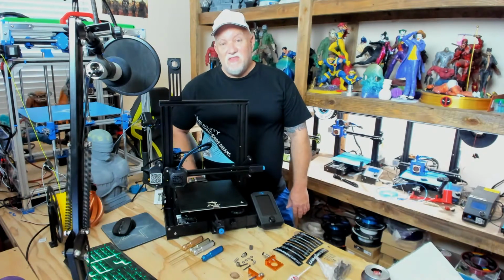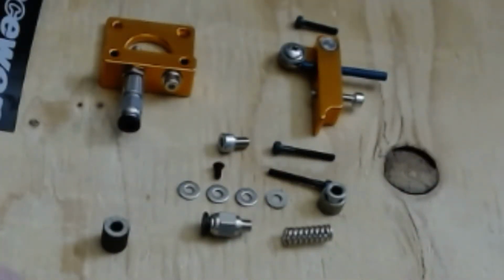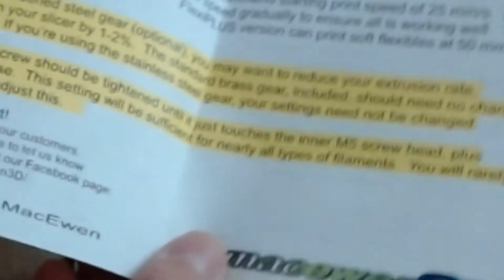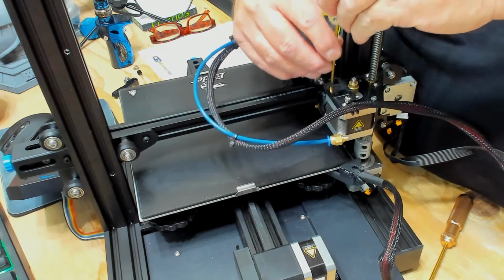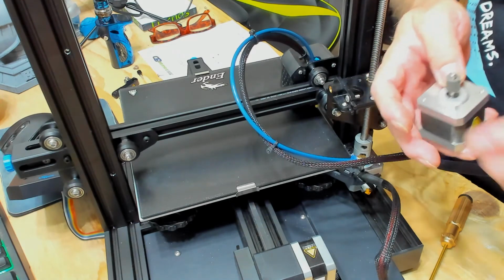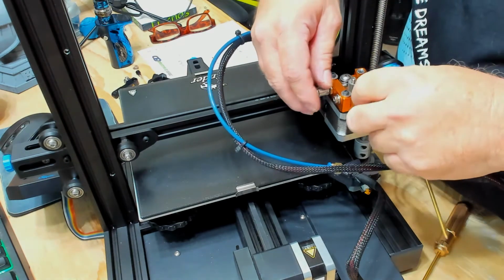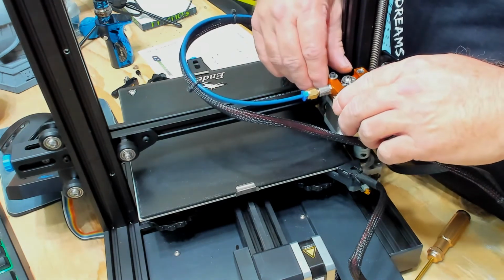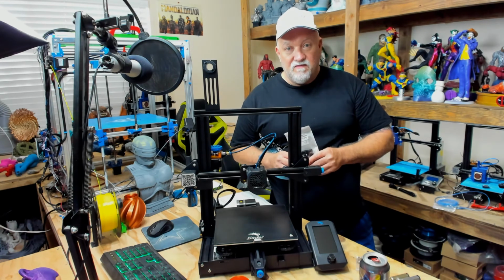Extruder Upgrade Ender 3 V2 Perfect for Flexible Filament.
In this video I will show you the Extruder Upgrade for the Ender 3 V2 to use with your Bowden PTFE and the best part,its Perfect for Flexible Filament.
Click on the bell to be notified the next time I post a Video or go Live.

From Bryan Vines BV3D...Peter Solomon’s Ender 3 Level G-code file .Place on sd card,run G-code file.It will probe the bed in 5 places,4 times allowing you to level the bed with a piece of paper.Repeat as needed.You want a slight drag on paper at each point.
The Sept code is:  9VRWW46Y  This code changes monthly. Please check Main page here under Community.
If you would like to help out the channel.Consider buying me a coffee.

Amazon USA

Created with Movie Studio Platinum